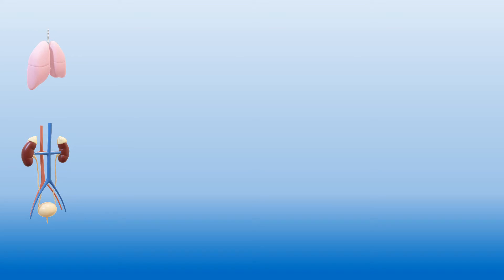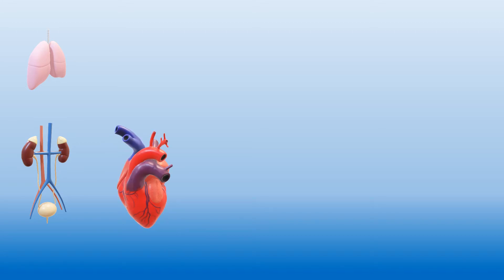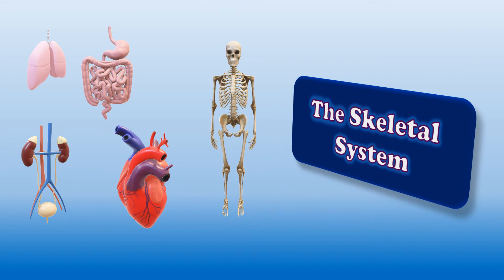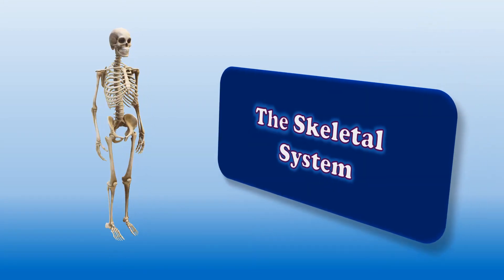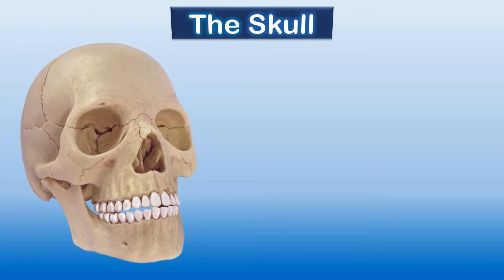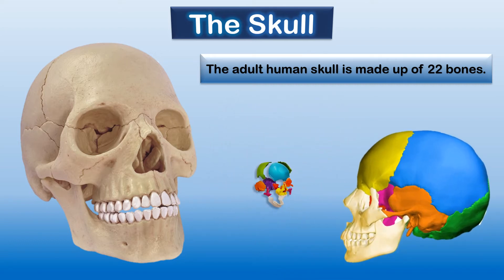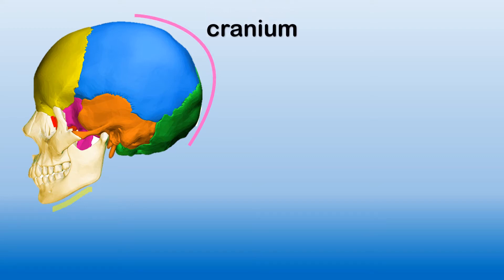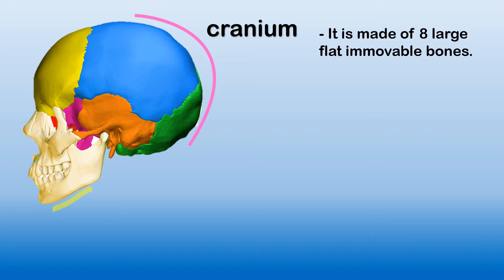The Skeletal System - Skull and Spine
Chapter - 2
Human Body: The Skeletal System
Subject - Science
Class - 5